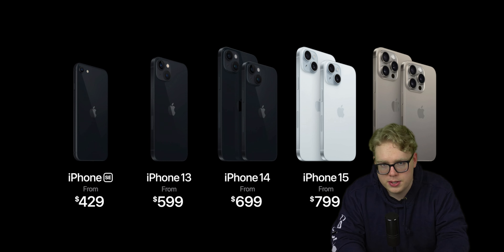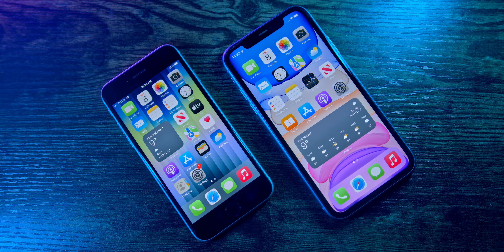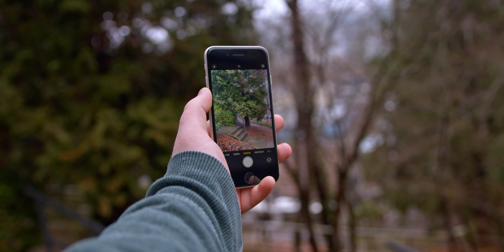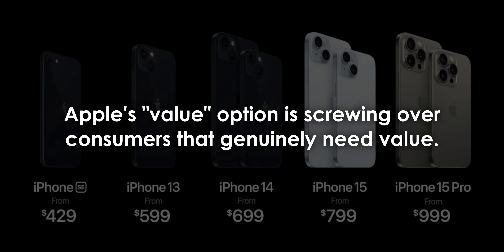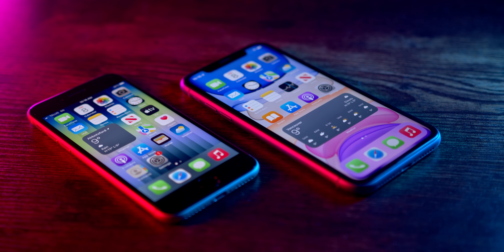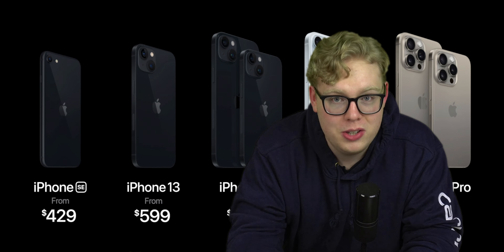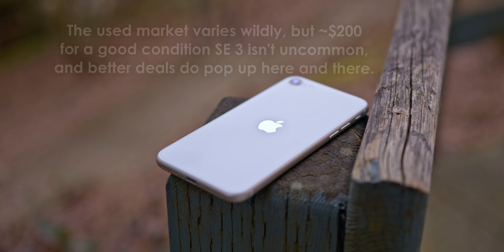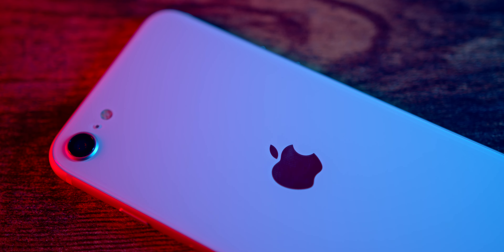Apple's WORST Deal in 2024 - iPhone SE is Overpriced!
The iPhone SE (3rd gen) STILL costs $429, for what is essentially a 6 year old phone with an A15 chipset. The iPhone 13 is $600 and is way, WAY better value - DO NOT BUY THE IPHONE SE! Apple, please lower this price, it's absurd.